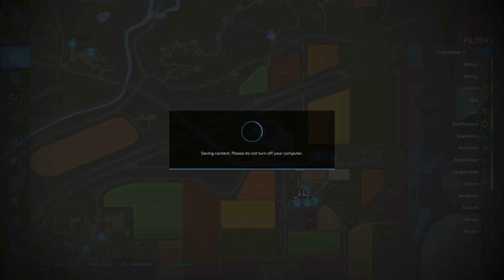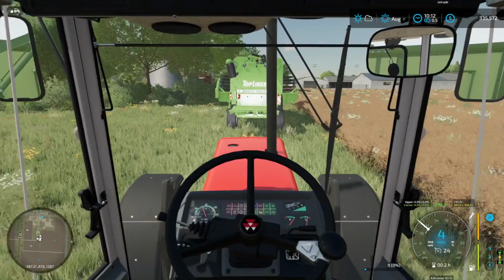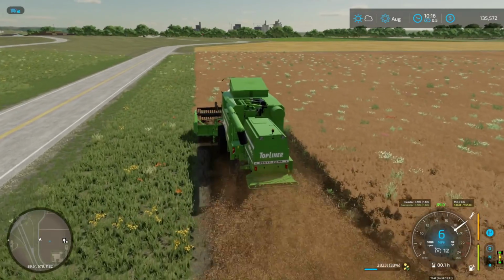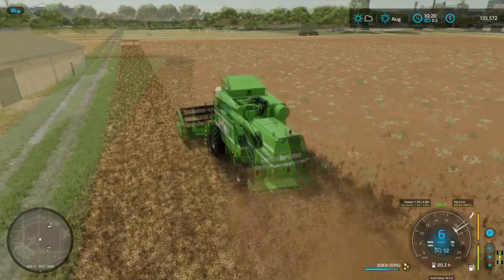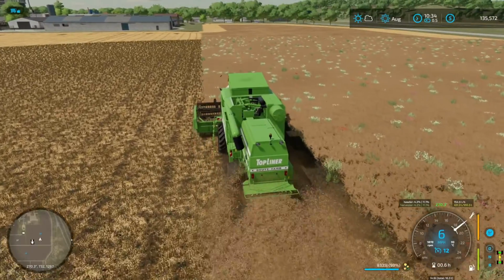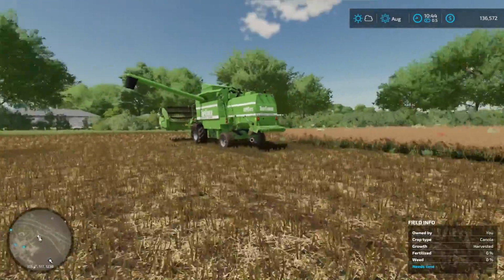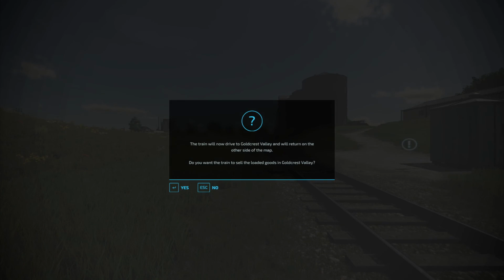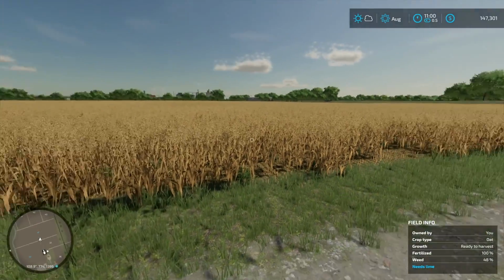FS22 Starting a new life style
Starting a new series in FS22 and hoping to start getting into more live streams in the future again as I change shifts at work.